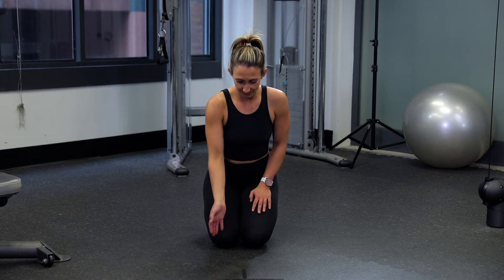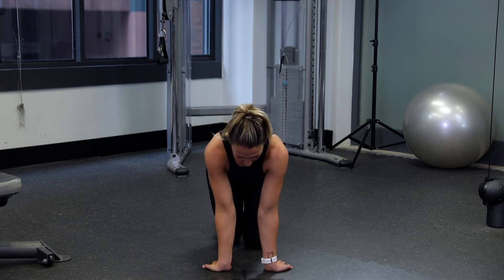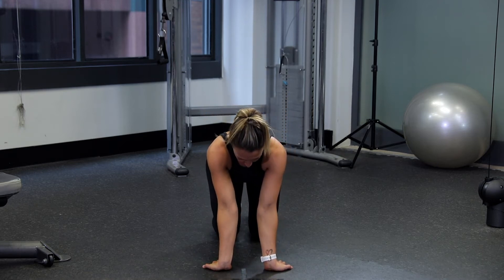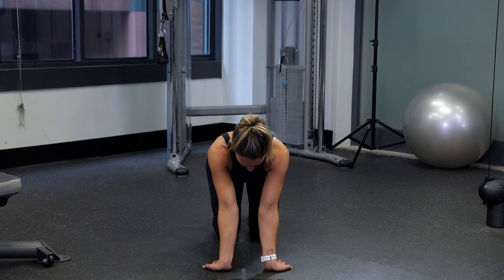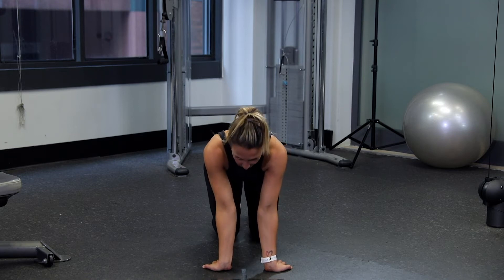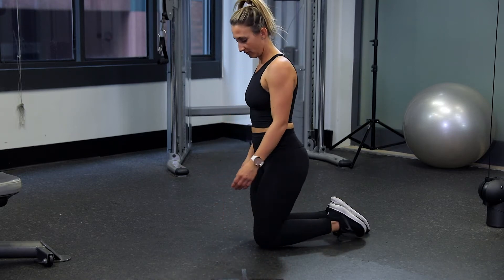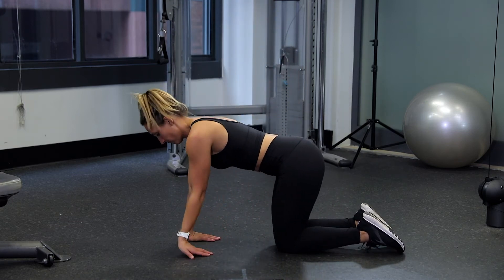Static Stretch -Forearm Stretch